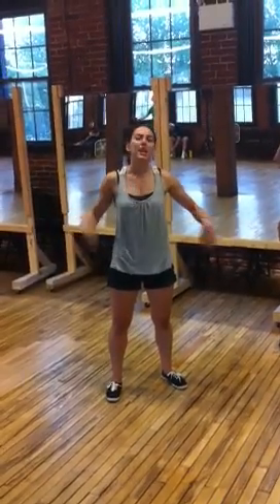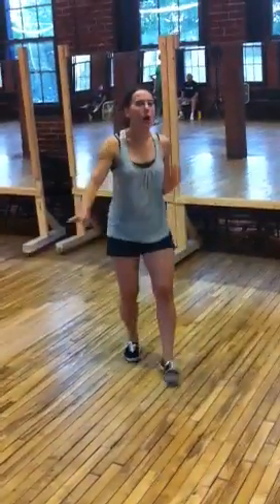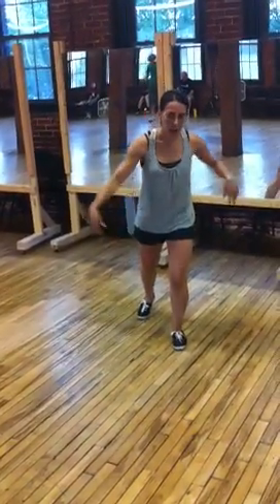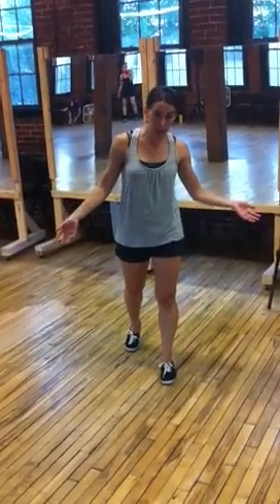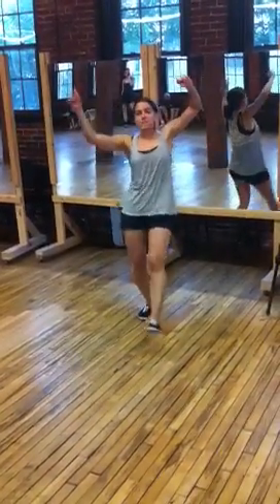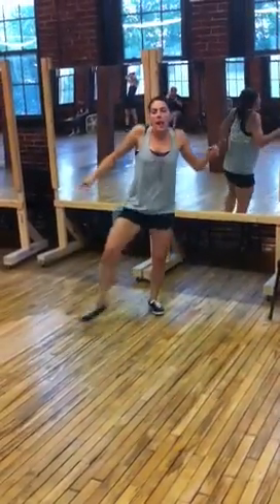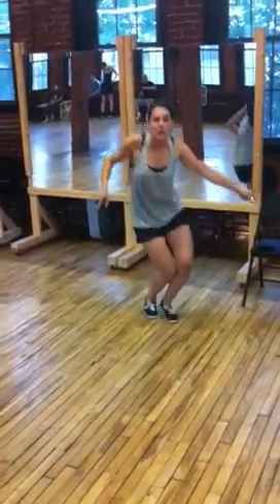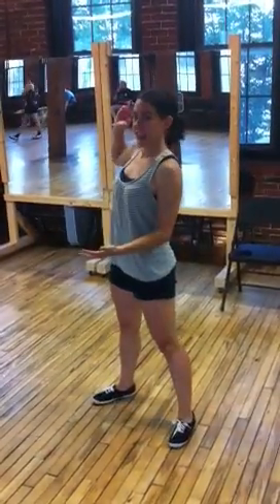Gina jazz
Jazz